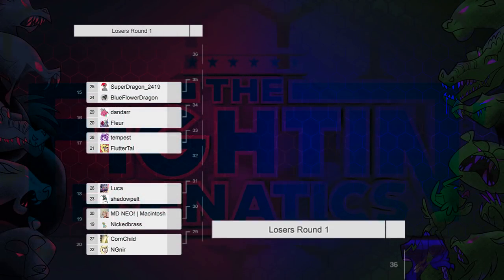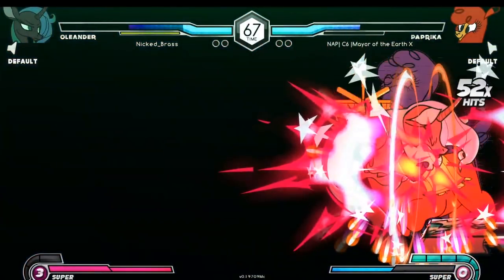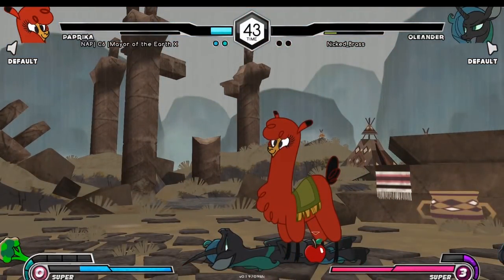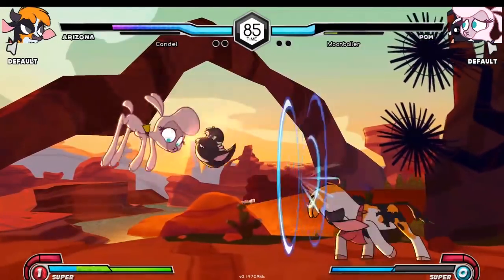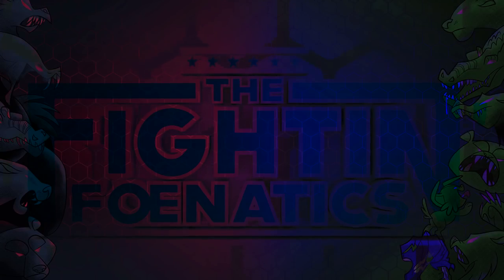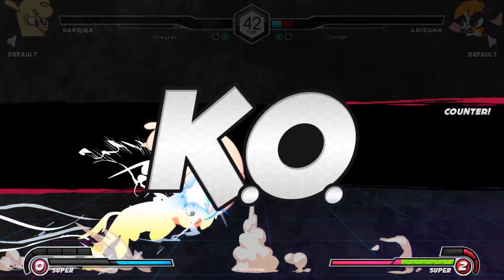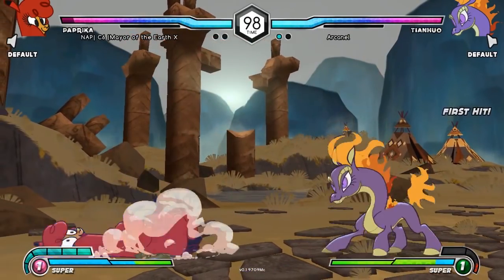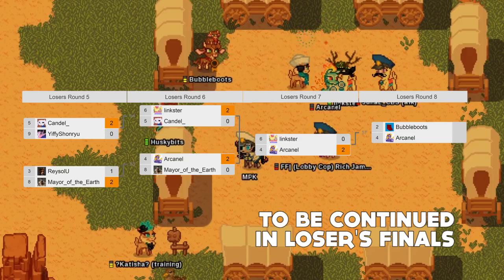The Magic Series 2018 # 4 - Loser's Bracket Them's Fightin' Herds Tournament (Early Access)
Time stamps for each of the matches in the description below.

Our hosts MPK and Songhacker commentate the Fightin' Foenatics as they compete in a Them's Fightin' Herds tournament.

Losers Bracket Streamed Games

Round 1:

00:13 dandarr_2w6 Vs Fleur

Round 2:

06:01 Nicked_Brass Vs NAP| C6 | Mayor of the Earth

12:49 FF | Songhacker Vs Luca

Round 3:

16:20 FF | Songhacker Vs Amaron

Round 4:

21:41 Candel Vs Moonballer

Round 5:

27:46 C6 | Yiffy Shonryu Vs Candel

34:02 Linkster Vs Candel

Round 6:

41:15 NAP| C6 | Mayor of the Earth Vs Arcanel

Round 7:

45:40 linkster Vs Arcanel

Please note that this video contains edited footage of a product in Early Access and does not fully represent the final release. Mechanics in this video may change in future builds.

This is a summarized version of a Fightin' Foenatics' TFH stream on Twitch. Catch the full version here: